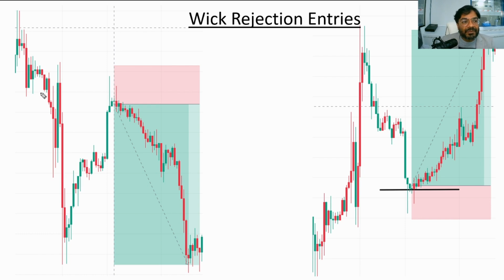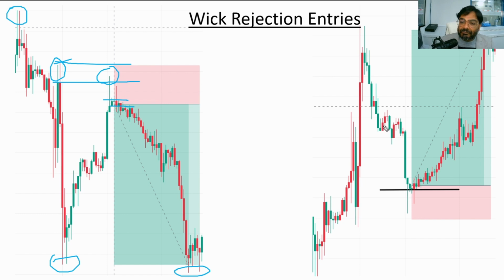15 Wick Rejection Entries